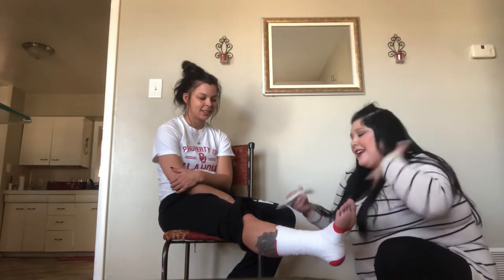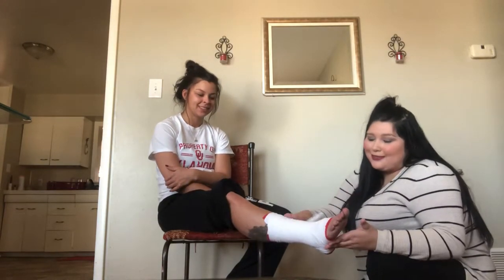Capstone- Athletic Training Internship